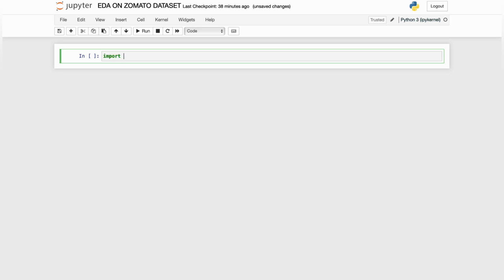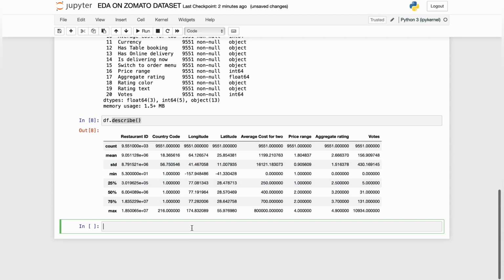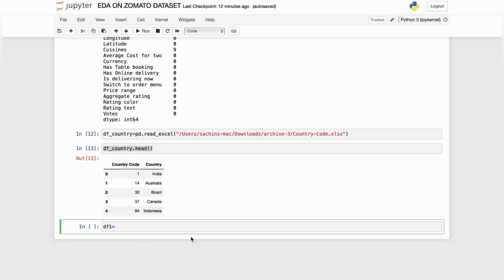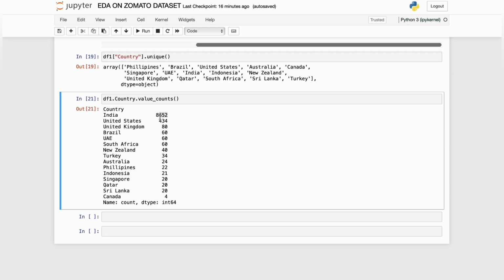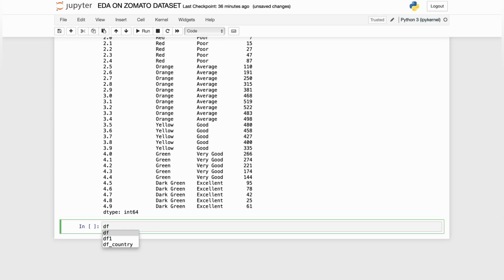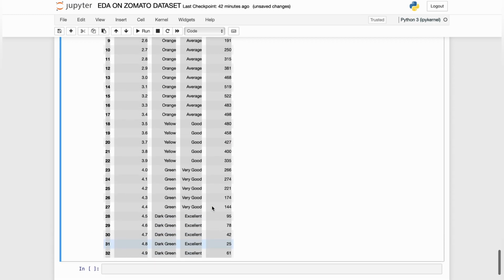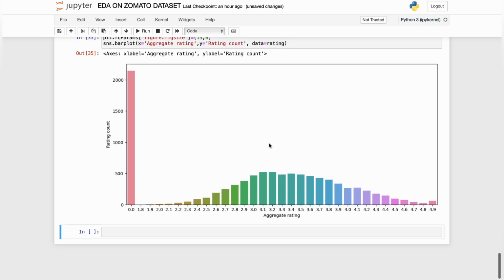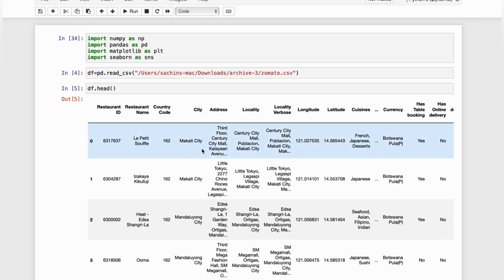Zomato Dataset Analysis in Python | Exploratory Data Analysis | EDA Series Part - 1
🍽️ Welcome to the first part of our exciting journey into the world of data with Zomato. In this video, we delve into the rich realm of data analysis using Python, focusing on the renowned Zomato dataset. 📊

🔍 Exploratory Data Analysis (EDA) is a crucial step in understanding the story that data tells us. Join us as we navigate through the vast sea of Zomato's culinary information, uncovering insights that will not only enhance your analytical skills but also provide valuable information for food enthusiasts and business enthusiasts alike.

📈 In Part - 1 of this series, we kick off by loading and cleaning the Zomato dataset, ensuring it's primed for analysis. We'll guide you through the initial steps of data preprocessing, handling missing values, and structuring the data for a seamless analytical journey.

🚀 Key Highlights:
- 🔄 Loading the Zomato dataset into Python.
- 🧹 Cleaning the data for a comprehensive analysis.
- 📑 Overview of essential data preprocessing steps.
- 📌 Handling missing values to ensure data integrity.
- 💡 Setting the stage for exciting explorations in the upcoming parts.

🎓 Whether you're a data science enthusiast, a Python coder, or just someone curious about the culinary world through the lens of data, this series is tailored for you! 🔥